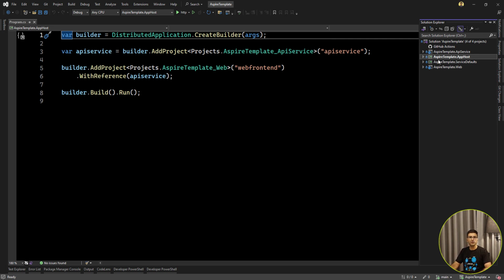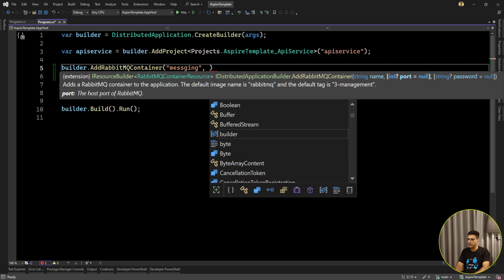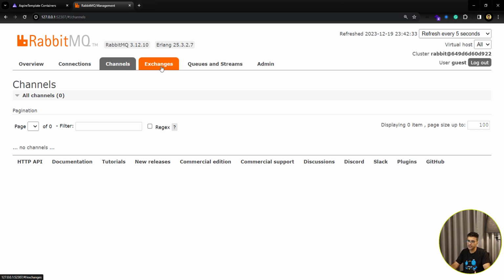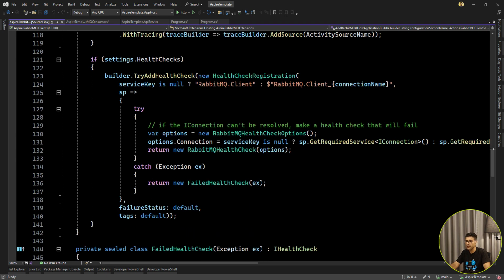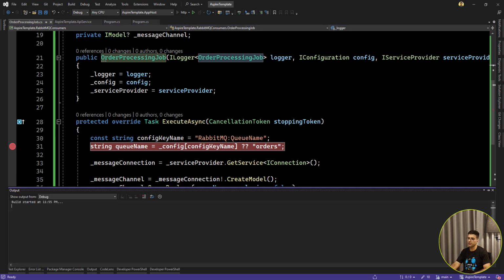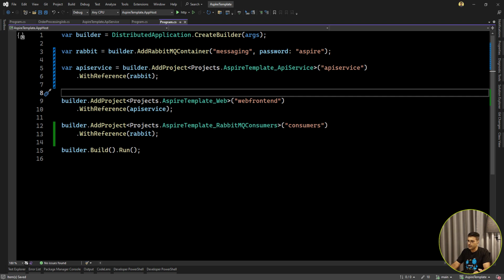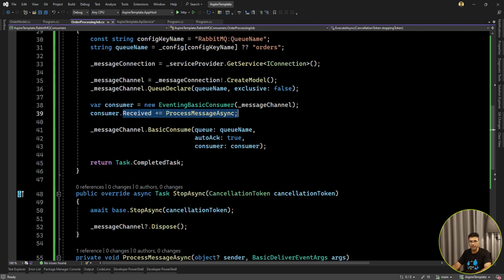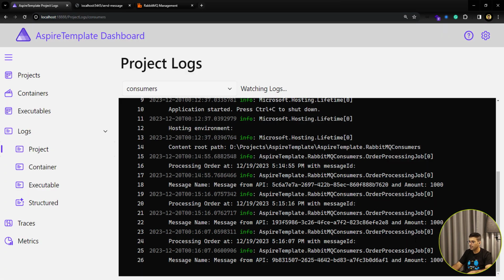.NET Aspire: How to use RabbitMQ component step by step?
Are you using RabbitMQ for sending messages or events in your application?
.NET Aspire supports RabbitMQ to be integrated as a component, in this video I show how to use it step by step and in detail.

Moments

00:00 - Intro
00:13 - Code Structure
00:55 - RabbitMQ Consumer Project
02:28 - Add RabbitMQ to AppHost
07:07 - Run Project
09:19 - Reading message from RabbitMQ
20:28 - Publish a message from API